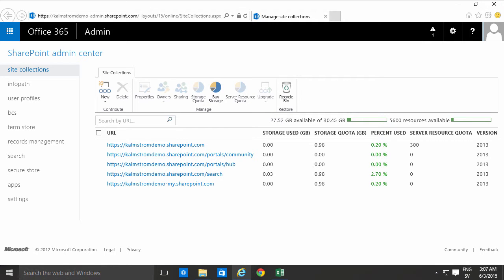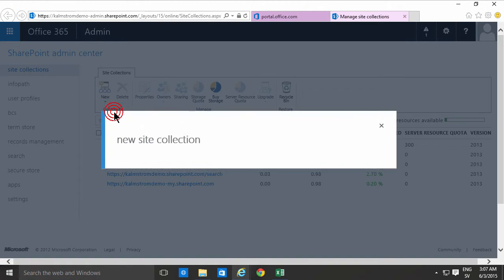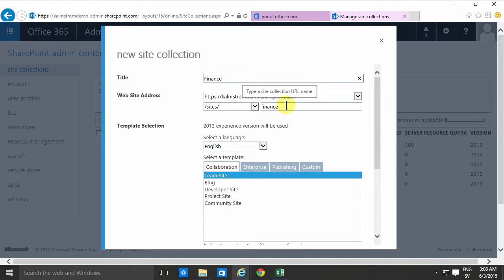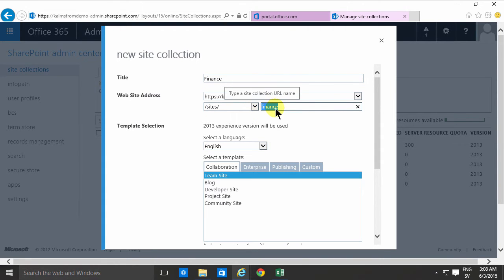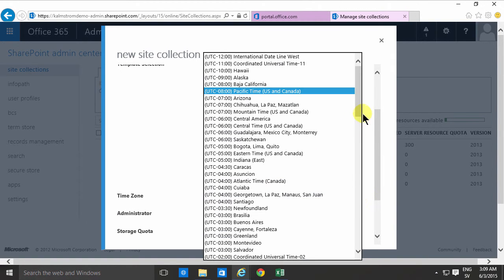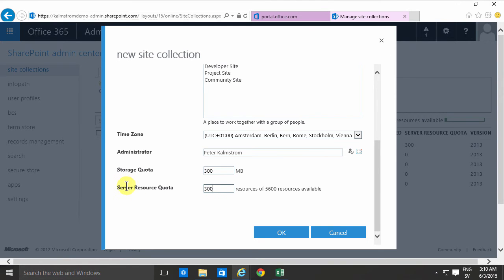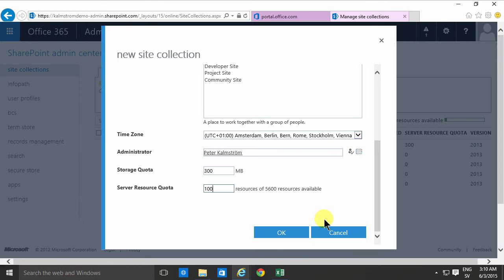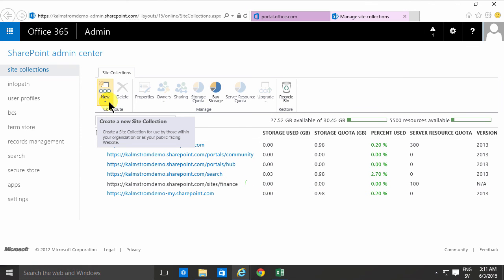Create a new SharePoint Site Collection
In this demo in the 'SharePoint from Scratch' series Peter Kalmström, explains how to create a new SharePoint Site Collection.